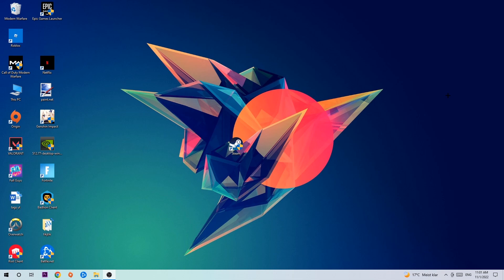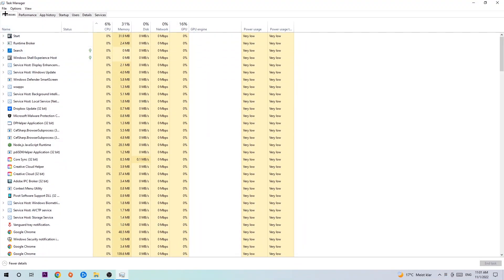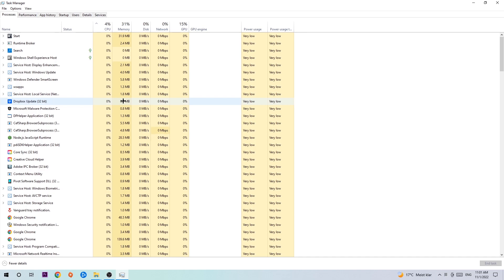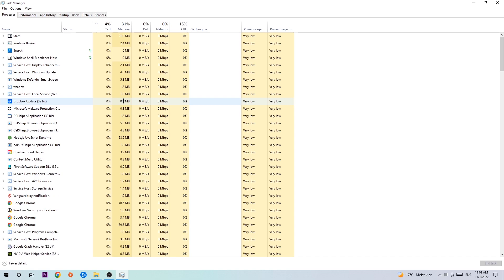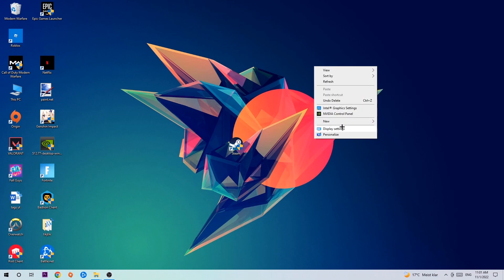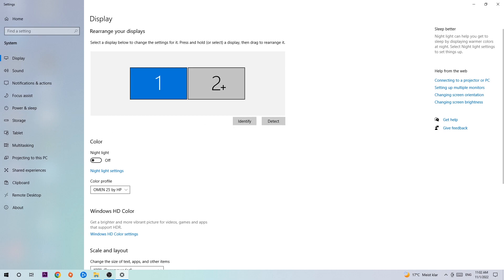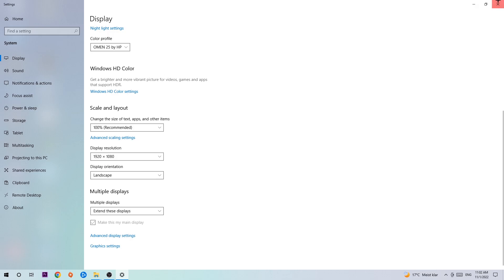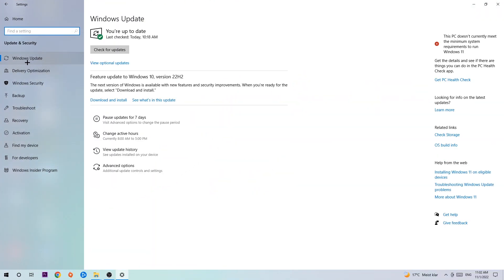Fallout 76 – How to Fix Crashing, Lagging, Freezing – Complete Tutorial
how to fix Fallout 76 crashing,
how to fix Fallout 76 crashing on pc,
how to fix Fallout 76 crashing on ps4,
Fallout 76 crashing,
Fallout 76 crashing pc,
Fallout 76 crashing mid game,
Fallout 76 crashing fix,
Fallout 76 crashing 2022,
Fallout 76 keeps crashing,
Fallout 76 crash fix,
how to fix Fallout 76 freezing,
how to fix Fallout 76 freezing pc,
Fallout 76 freeze,
Fallout 76 freezing pc,
Fallout 76 freezing fix,
Fallout 76 freezing,
Fallout 76 lagging,
Fallout 76 lag,
Fallout 76 lag fix,
how to fix Fallout 76 lagging,
how to fix Fallout 76 lagging pc,